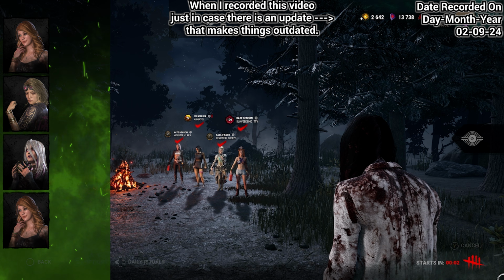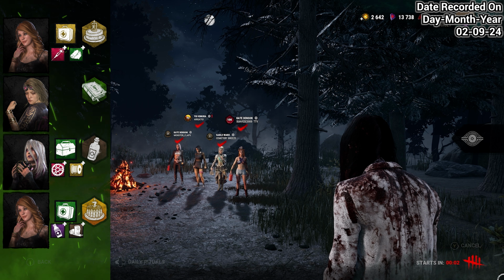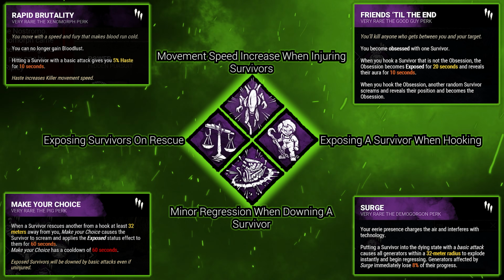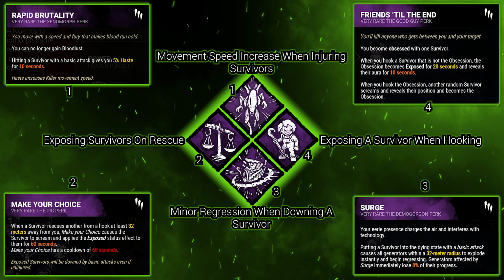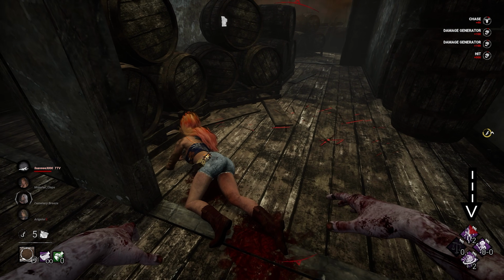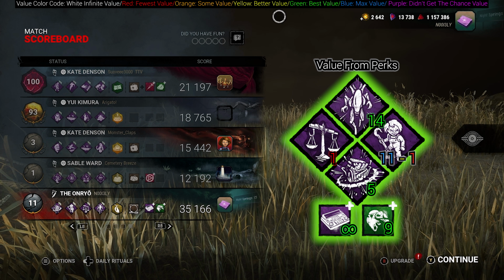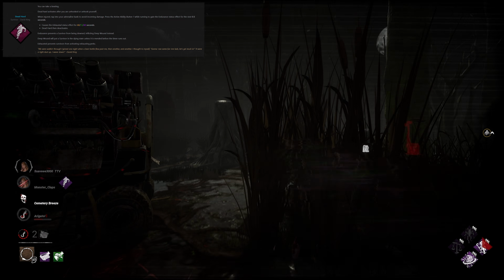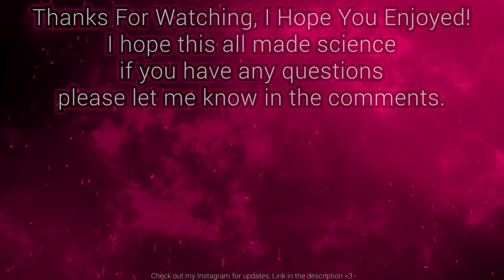Dead By Daylight Season 3 Pilot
Hello friends I hope you are all doing well and I hope this video is a good one. This took some time to make and I hope it was coherent and easy to understand. I am still learning how to make these types of videos, either way, I am proud of this video. I am excited to start a New Season of Dead By Daylight, and I hope you will join me throughout it.

Thanks for taking the time to watch this video, it's really appreciated. Also if you liked the video leave a like it always supports the channel. I can't say how thankful I am for you all, Thanks Again!

0:00 Intro
0:39 Thumbnail Change
1:36 Pre-Trial Information
3:12 I Changed The Map Icons
3:39 And The Killer Icons
3:58 Pre-Trial Info Backgrounds
4:47 Perk Layout
5:12 Add-on Layout
5:37 End Of Pre-Trial Info
5:44 Trial Informaiton
7:28 End Screen Info
8:19 Survivor Perk Info
8:55 End Screen Value Recount
9:22 Survivor Stuff
9:56 Outro

Stay Safe Friends :)